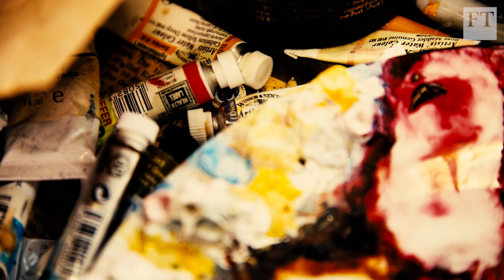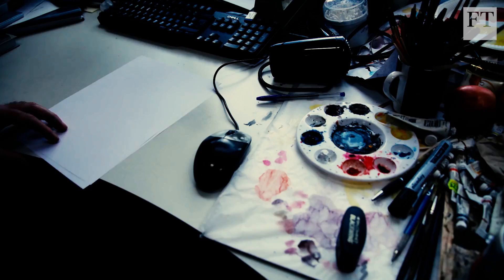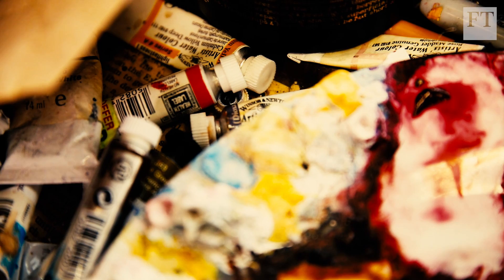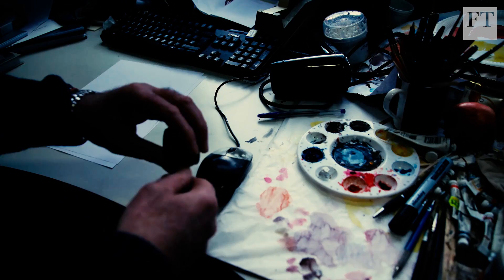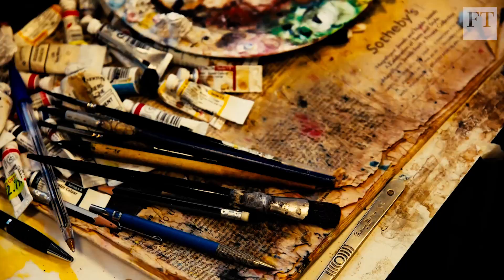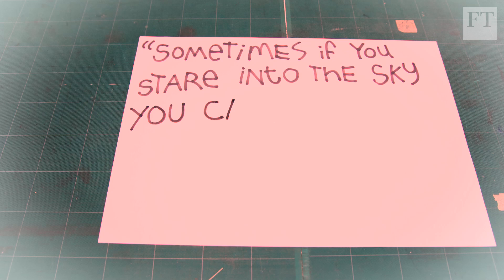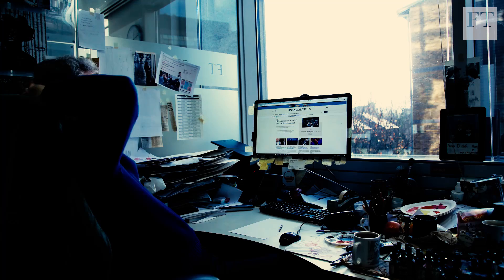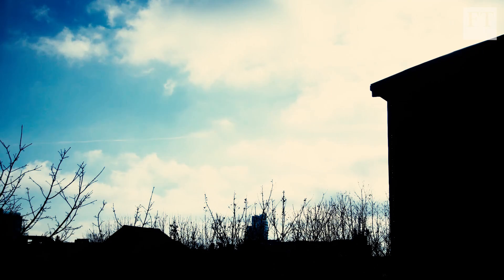Thinking Spaces with James Ferguson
It may look like disorganised chaos, but FT illustrator James Ferguson, who captures public image in private gestures and expressions, knows where in his workspace to find his tools, from trusty pencil to hairdryer. For inspiration, he looks skyward.